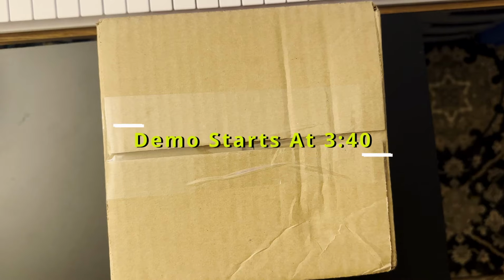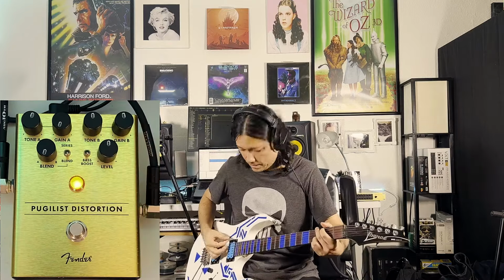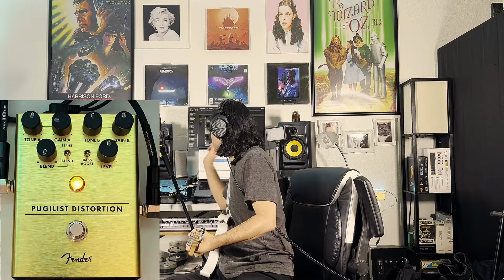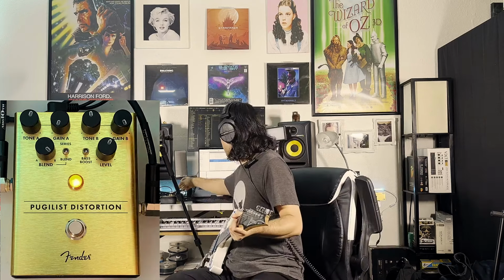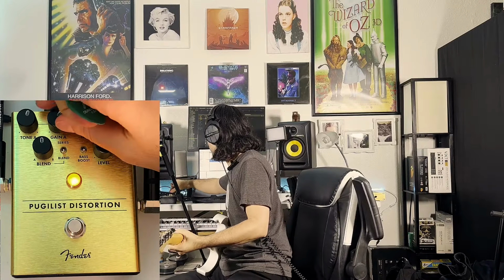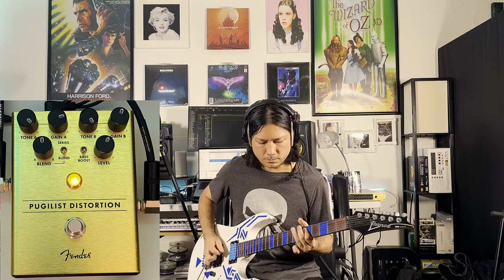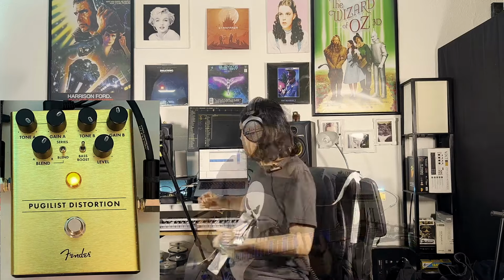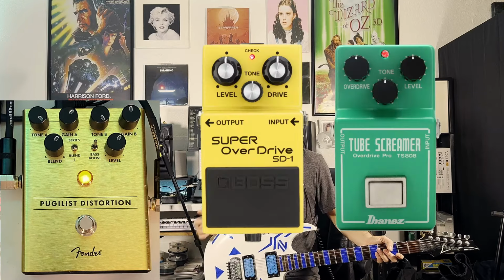Fender Pugilist Distortion Pedal - HX Effects - Tube Screamer | Direct In Depth Video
3:40 Fender Pugilist Demo
18:47 Fender Pugilist with an HX Effects
19:17 My Fender Pugilist Fave Settings
20:18 Fender Pugilist with an HX Effects (Ibanez TS808 Tubescreamer)